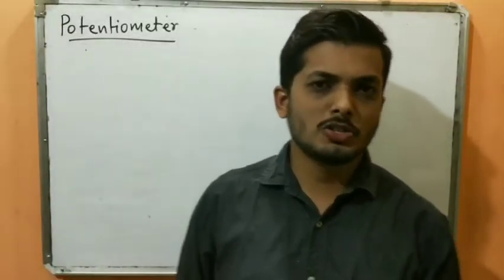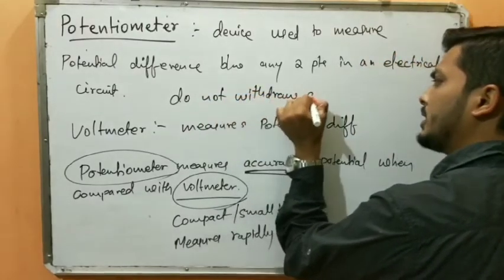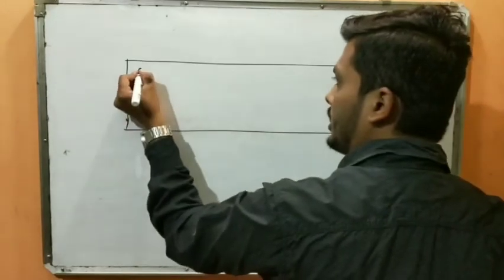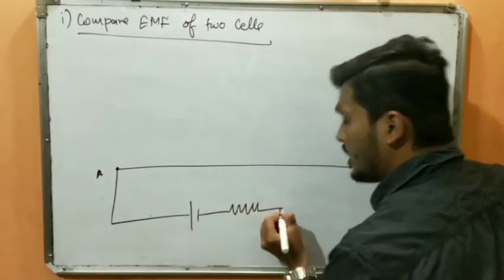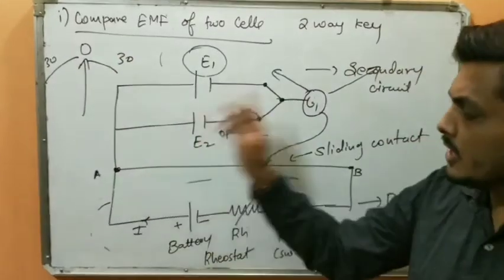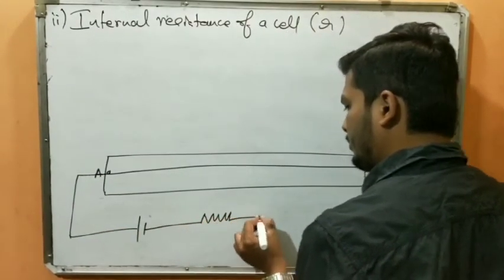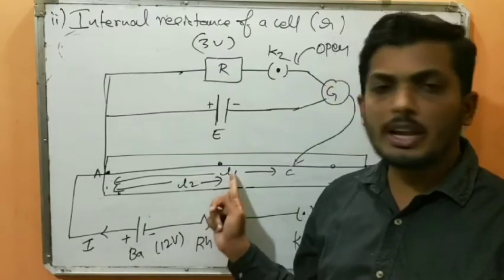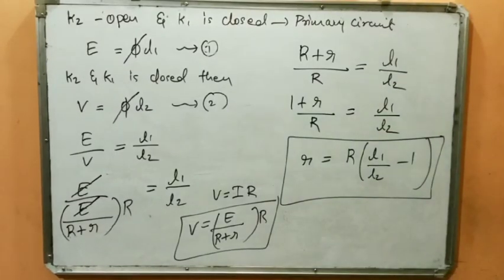POTENTIOMETER and it's Applications.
Comparison of Emf of two cells, To find internal resistance of cell.